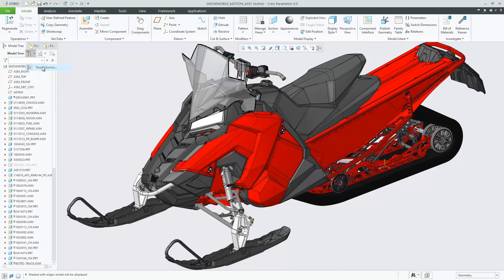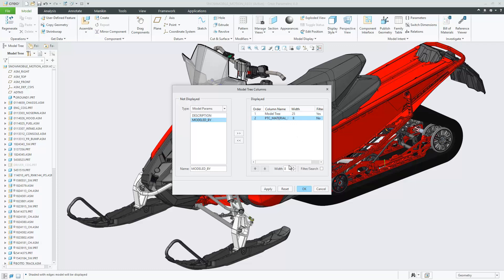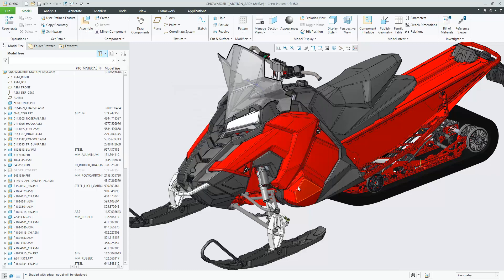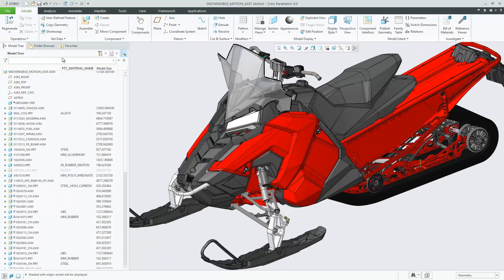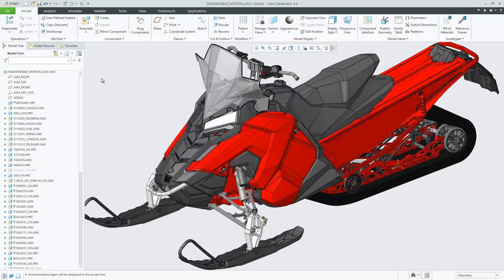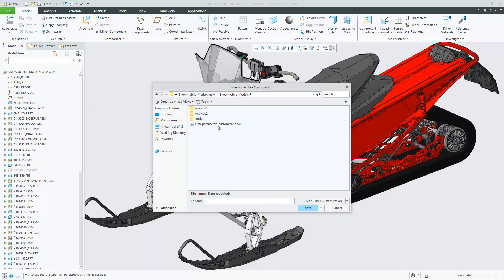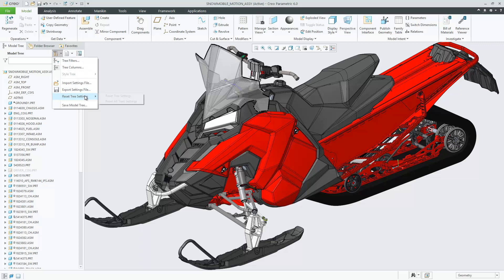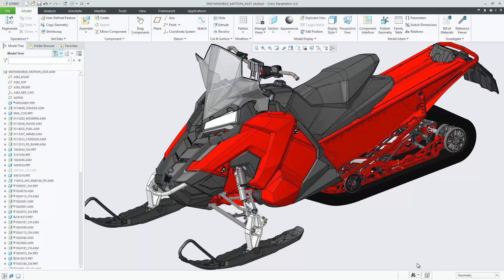Appearance of the Model Tree is Easier to Control | Creo 6.0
• Model Tree column display:
 The Model Tree is treated as a column in the left pane and managed as a nonremovable column. You can define the width of the Model Tree from the Model Tree Columns dialog box or by dragging the line that separates the columns. When you add columns, a button appears. Use this button to switch between showing and hiding the additional columns. Hiding columns shrinks the size of left pane and maximizes the graphics area.

 • Model Tree default filters:
 The default settings for Model Tree filters is changed for part and assembly modes. Out-of-the-box, features, suppressed objects, and annotations appear in the Model Tree by default.

 • Model Tree setting customization:
 Your changes to the settings in the Model Tree are automatically stored, by mode, in the creo_parametric_customization.ui file. Saved information includes the Model Tree display filter and Model Tree column settings, including column width. When you open a new Creo Parametric session these settings are loaded automatically

 • Model Tree setting changes in the user interface
 Importing and exporting Model Tree settings includes import from and export to, user customization file types (*.ui)., The default file filter for import and export workflows is *.ui. The option to reset settings for the Model Tree is added to other areas in the user interface. The reset can be for the current mode or for all modes.